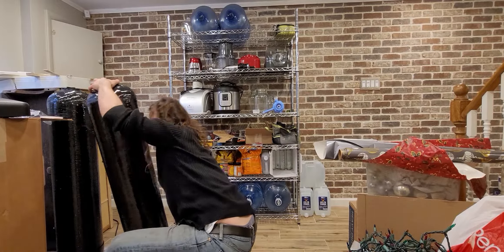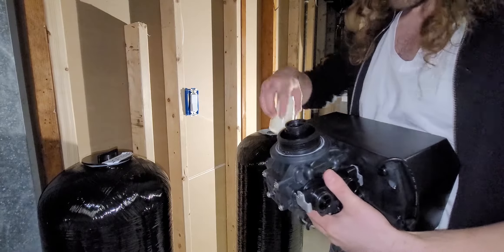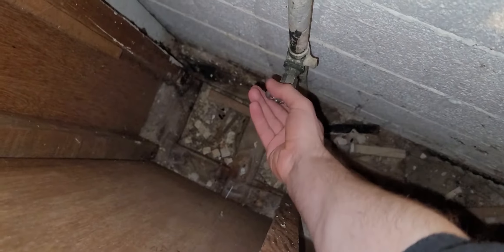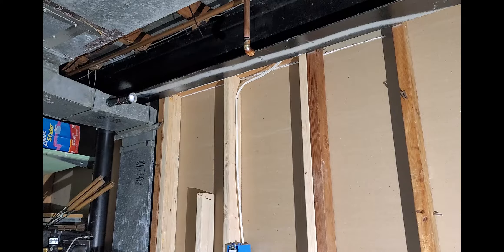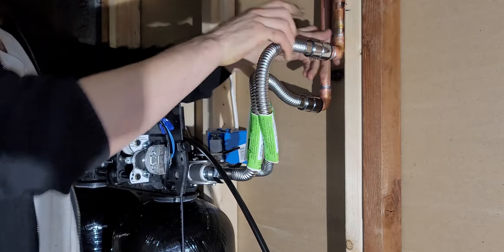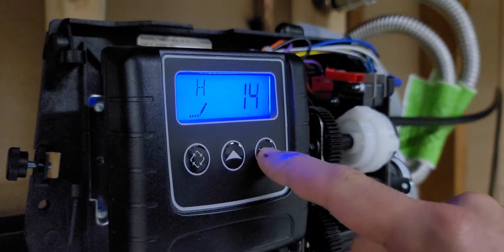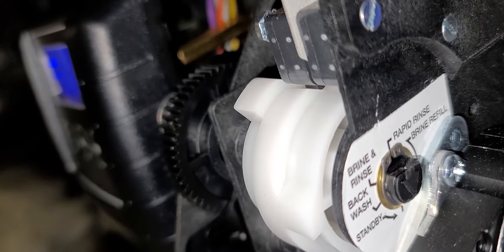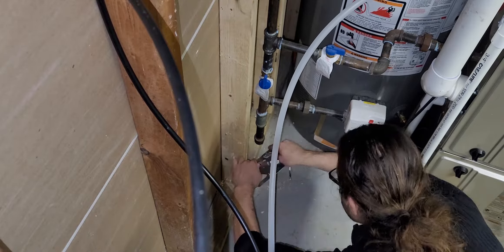How to Install a Fleck 5600/9100 SXT Water Softener - Softener Intro, Plumbing, & Programming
In this video, I go over how to install a water softener with no existing pre-plumbing. As far as DIY projects go, this one was tough, but this is why I made this video. Here I'm installing a Fleck 9100 SXT water softener, this is the model with two tanks so you never are at the mercy of the regeneration cycle.
Honestly, for my small household, it was probably completely overkill -- for most households the single tank Fleck 5600 SXT is more than enough.

Fleck 5600 SXT SINGLE Tank:

Fleck 9100 SXT DUAL Tank (3/4"):

SharkBite 3/4" to 3/4" FIP Push to Connect Hose:

SharkBite 3/4" to 3/4" FIP Water Connector Kit with Valve:

Here is a quick procedure if you prefer text:

1) Hard water consists of minerals such as magnesium, calcium, and chlorine. All of these will in the long term corrode your pipes and destroy your appliances/boilers. It's also bad for your health and skin.
2) Softened water is without those harsh minerals. It also has trace amounts of sodium in it as a result of the softening process
3) The way a water softener works is through a chemical reaction -- the tank contains negatively charged resin beads, which attracts and traps calcium and magnesium ions (and to a lesser extent chlorine)
4) Eventually the tank becomes saturated and ineffective, and that's where the 'regeneration cycle' comes in. It will draw brine solution from your salt bucket. The sodium displaces the magnesium and calcium from the resin, and gets flushed out
5) Before beginning your install, make sure that you have a plumber in mind in case this goes south. Also helps to start really early in the day. Assemble your water softener, preferably the day before your install. Every minute will count.
6) Locate your whole house water inlet. The softener must be located FIRST IN LINE BEFORE EVERYTHING. This may be tricky to find if you have a finished basement.
7) Plan where you will plumb and install the softener, and make sure you have ample supplies. Don't be that guy/gal running to the store x100 times for an extra fitting. Buy more fitting and supplies than you think you'll need.
8) Shut off your water main, and drain all the water out of your plumbing by turning on the faucet that's at the lowest point in your house. This is also a good time to shut off your boiler, and close the water supply valve to your boiler -- because your expansion tank will have residual
pressure and water left in it, which can complicate your attempts to drain the water out of your system
9) Once you are absolutely certain that your faucet is no longer putting out water (this proves that your water shut off valve is FUNCTIONAL), you may begin the plumbing exercise
10) You need to plumb a water inlet, outlet, drain, and shut off valve for the softener. If you have copper piping, use protective fire cloth to protect your walls/studs from the heat. HAVE A FIRE EXTINGUISHER HANDY.
11) You also need to have an outlet available for the softener. If installing a new outlet, make sure that it's WR GFCI, because we're installing it next to water
12) Plumb everything up. Inlet to controller, outlet to controller, brine line to brine bucket, and drain line to a sink/drain
13) Turn your water back on. Check for leaks, but leave the softener in bypass
14) If no leaks found, turn the bypass valve off, let the softener fill up and check for leaks
15) Fill the brine bucket with 1 bag of salt, and 2-4 gallons of water
16) Enter programming mode in the Fleck controller by setting the time to 12:01 PM, then holding the up and down arrow for 5 seconds
17) Most settings here should have been already programmed by your supplier
18) You'll be changing hardness (H), safety factor (SF), and day override (DO) if you have high iron amounts in your water
19) Once finished, set the correct time
20) Start a manual regeneration cycle by pressing and holding the regen button for 5 seconds
21) This will take 90 minutes
22) Once finished, if you have a model with two tanks, repeat the regeneration cycle. The unit will automatically switch to the next tank
23) Softened water will not reach it's full potential for up to two weeks because it has to permeate your entire plumbing system, including the tank in your boiler
24) Don't forget to turn your boiler back on, as well as its water shut off valve
25) Enjoy!